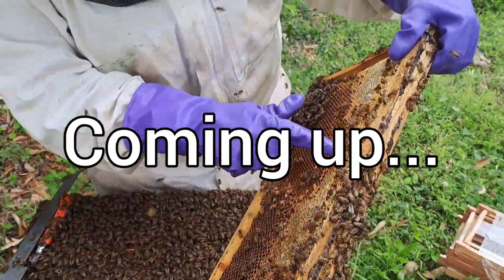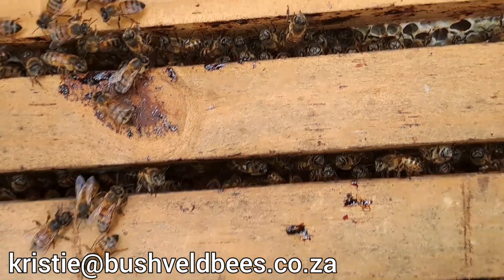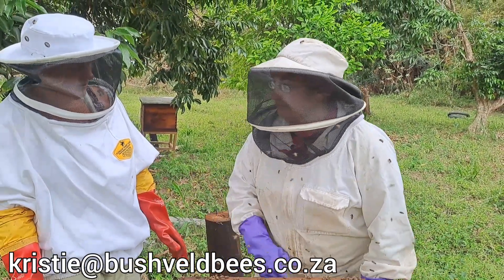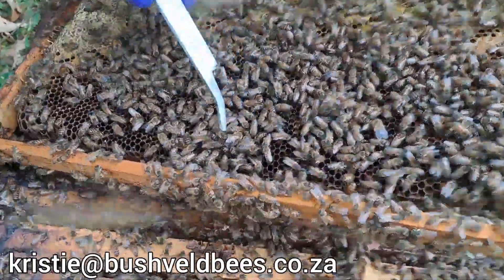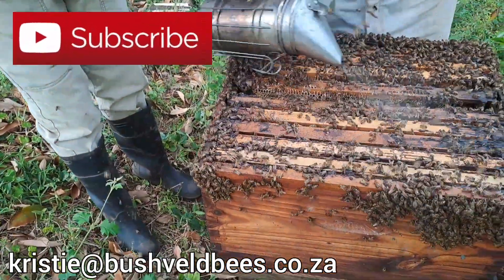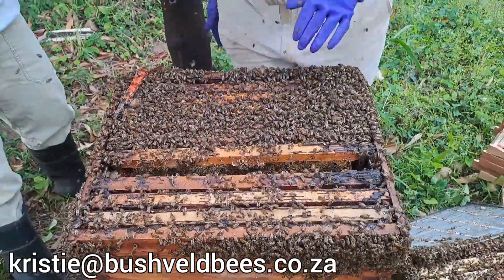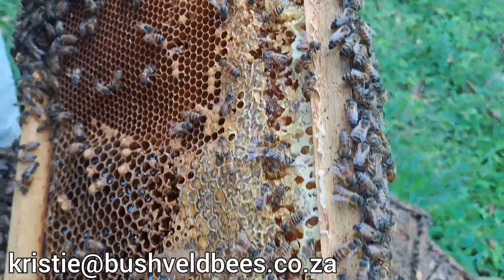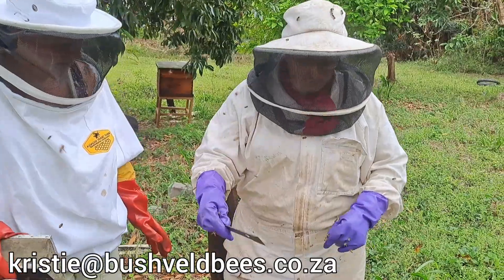Too much honey in this hive! Full Bee Hive service on a "supered-up" hive.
Full Hive service on "Supered up" hive

Kristie (QueenBeeSA) visits a client in the heat of the South Coast.
Riz, who owns 9 of her own hives, stays on a litchi farm, surrounded by other flowering trees like the macadamia and mango as well as sugarcane fields. Lovely for tropical variation of honey.

Kristie is going to show Riz, how to correctly service and maintain her hives.

Tip no.1: Inner boards. Kristie says that these inner boards are a big no due to the fact that they can sometimes be a trap for ants, as well snakes and lizards which can me dangerous for you and your bees.

Once the inner board is removed, we can see just how beautifully this hive is working in the super.

Tip no.2 : when smoking your super it is important not to use a lot of smoke as your honey will absorb that smoke and end up ruining the flavour.

Kristie pulls out a single super frame of fully capped light honey. Remember to look for roughly 80-100% capped frames before harvesting your super.

Tip no.3: best idea is to put what's know as a "wet" super back on your hive. A "wet" super is simply a spun out super that still has the comb in the frames. This allows for the bees to fill it with honey a lot quicker.

Tip no.4: always make sure to clean your Queen Excluder If your excluder is full of gunk, it can damage your bees' wings.

other note...
Remember you, as the beekeeper need to know what you're looking for in the hive and how to manage the situation. Make sure to watch our introduction video

Tip no.5: when cutting out drone brood, it is recommended to use a sharp thin knife and to cut along the wires so as to not damage the frame. It is important to cut away from the hive so that you dont leak anything into your hive.

Kristie points our a Queen Cell, more specifically a swarming Queen Cell. And we know this is a swarming cell because it is on the edge of the comb.

Kristie point out that this hive needs more space. So she makes the decision to replace 3 brood frames of honey with 3 new frames.
This will give the queen more room lay and the hive more room to work.

To finish off this hive service, Kristie bumps the bees off the super and closes the hive